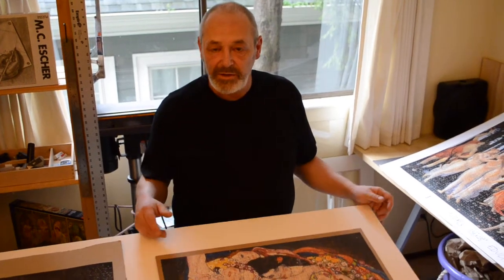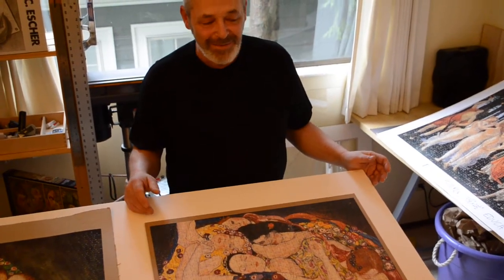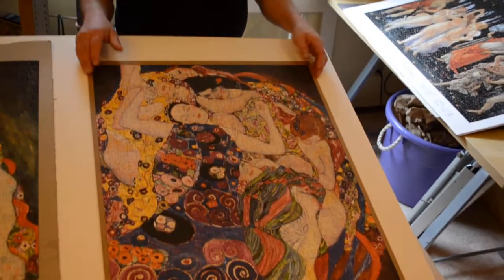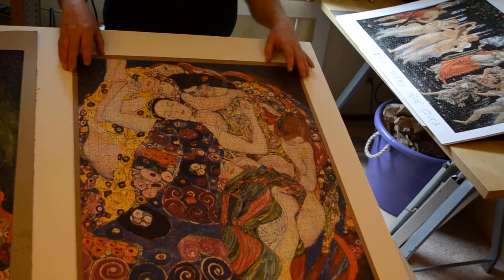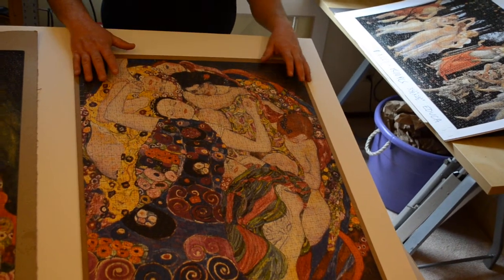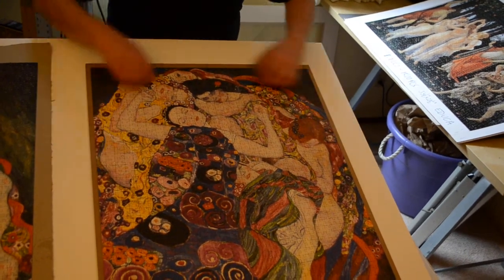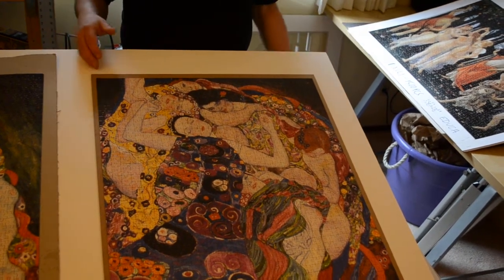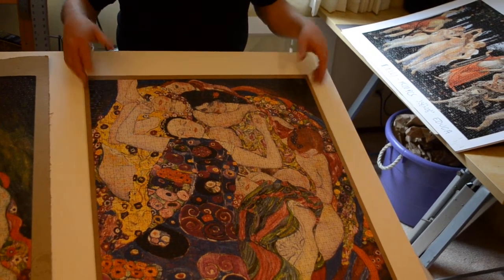My framing style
Explanation of how I frame my puzzles without gluing them.